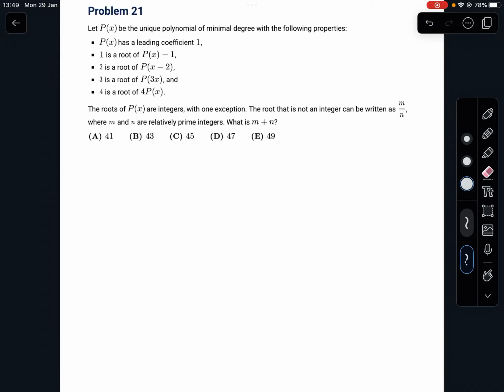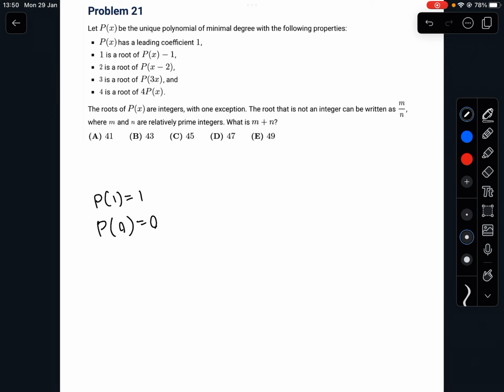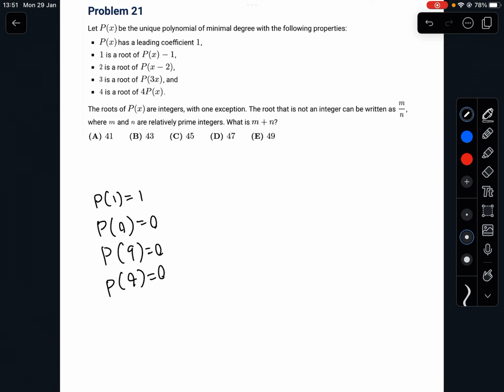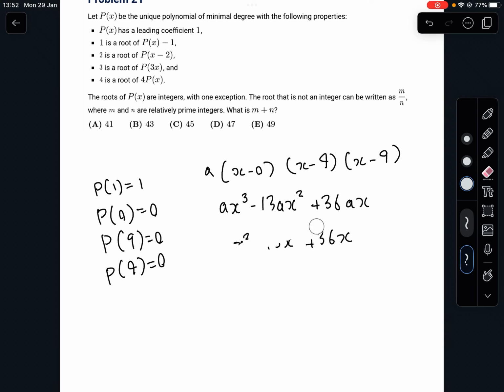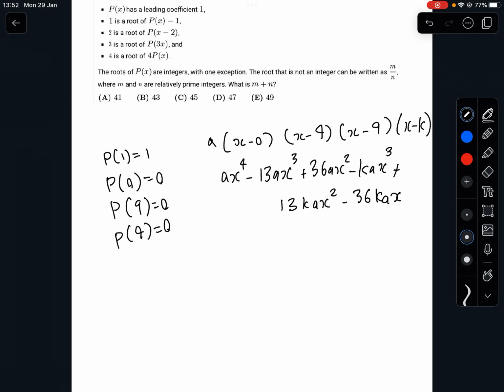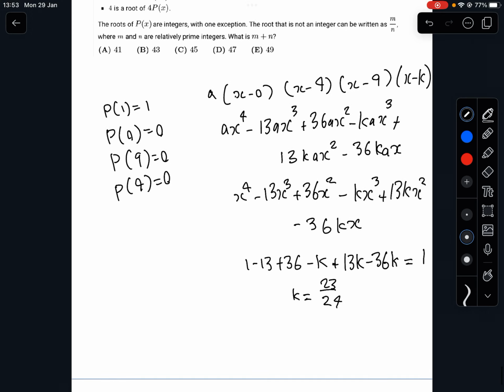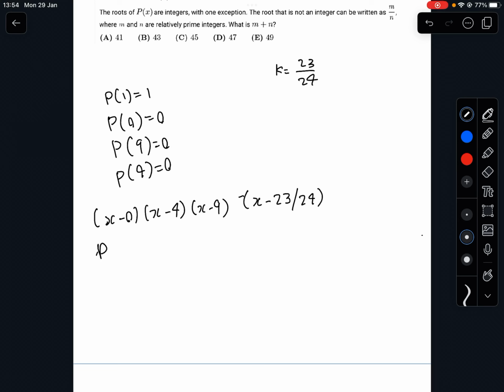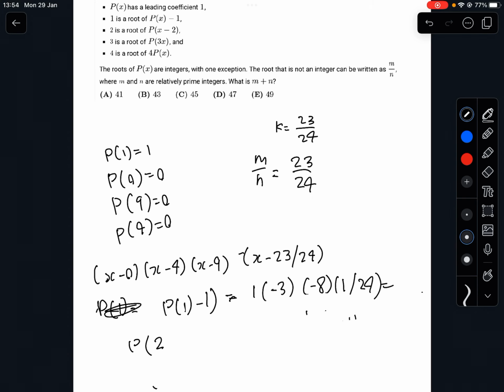AMC10A 2023 Problem 21 Solution | CosineMethod